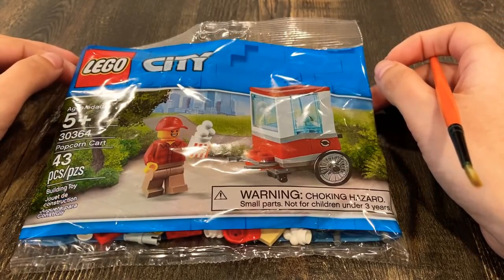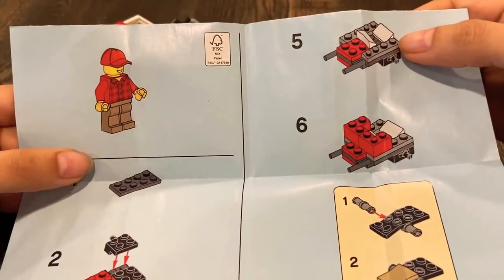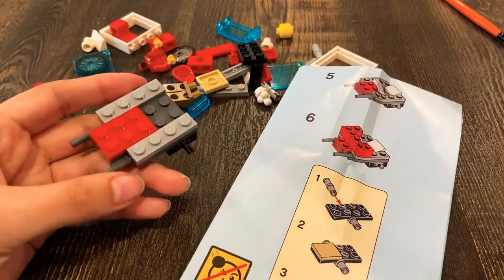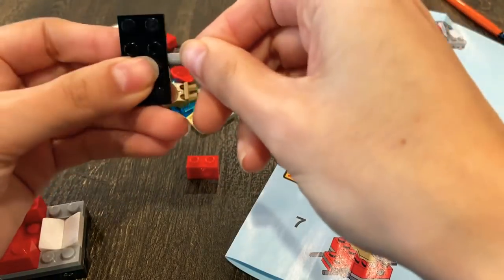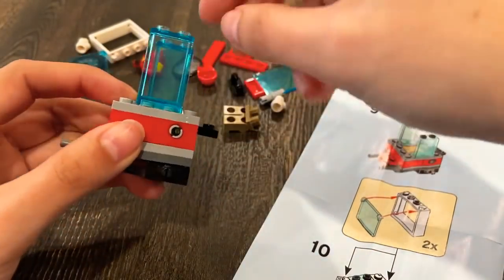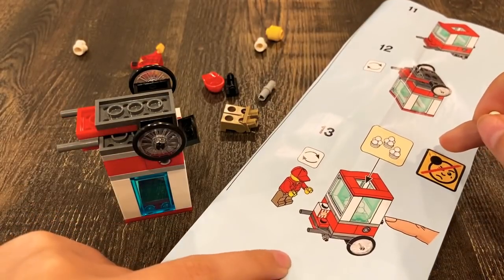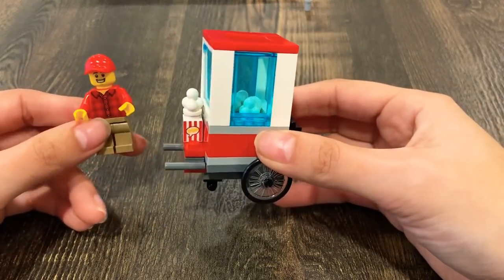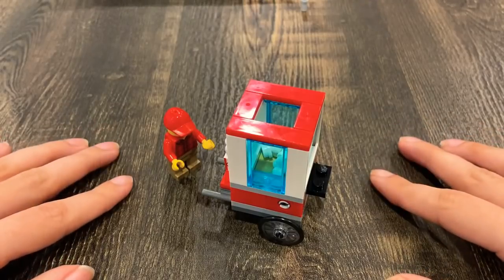[ English ASMR | Whispered ] LEGO Building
👾 Amazon Wishlist with a bunch of stuff that could be used for ASMR videos: